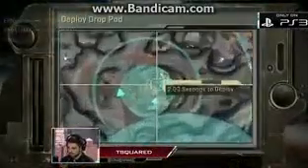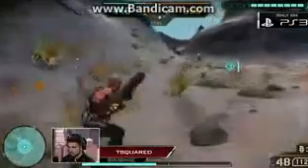Starhawk Zones - Part 1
Recorded from MLG.tv